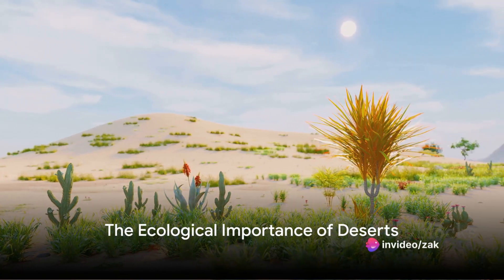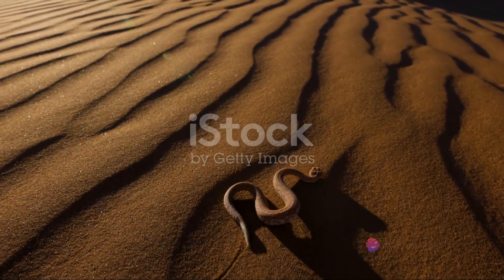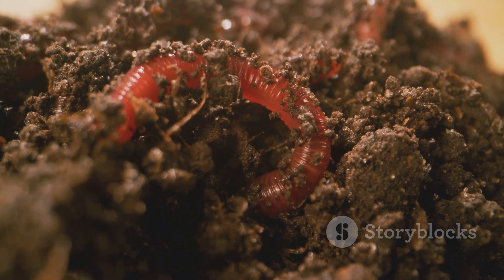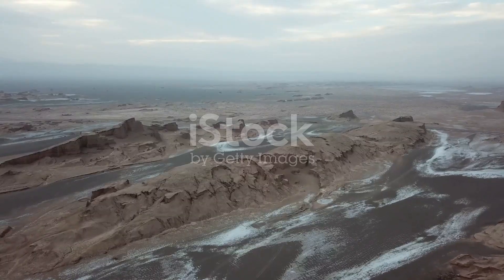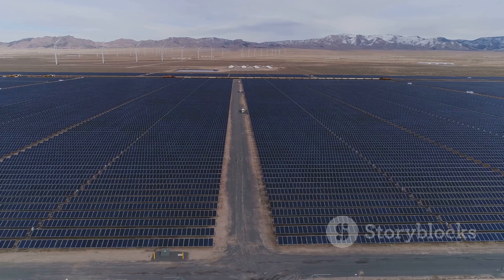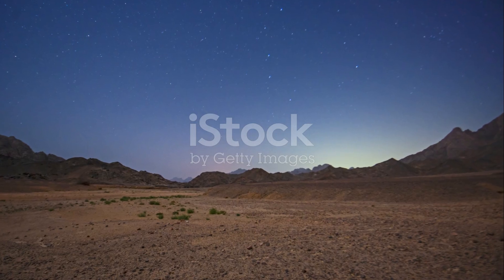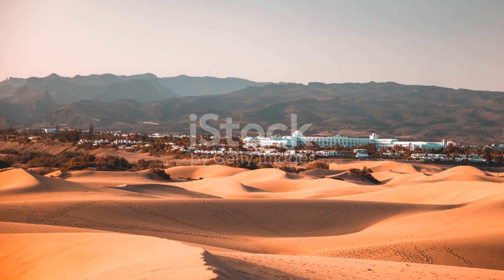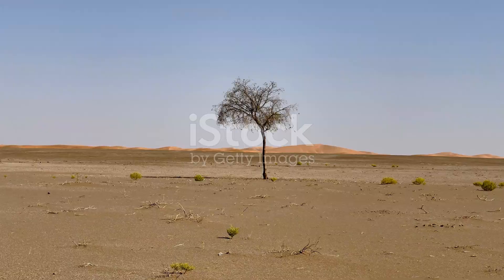Do deserts serve any ecological function?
So much is said about desertification, which might be a threat to much of life on Earth, that one can be left wondering if deserts have any positive ecological functions at all.

The simple facts are that they do, and it is very interesting indeed.